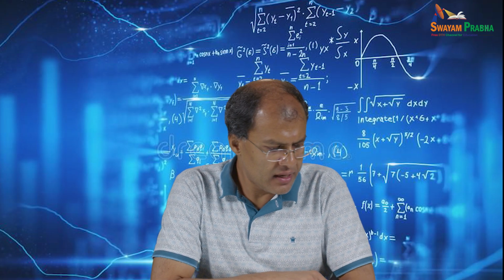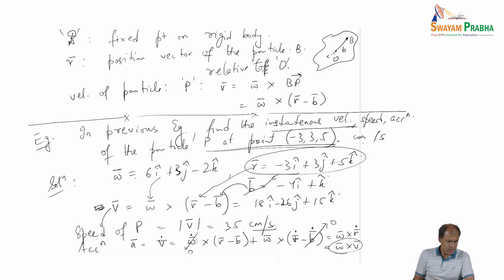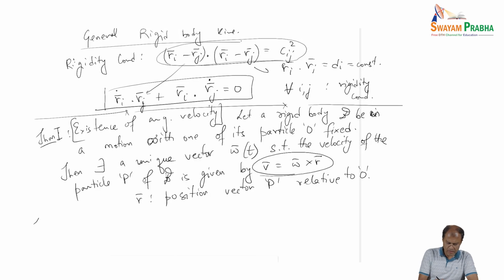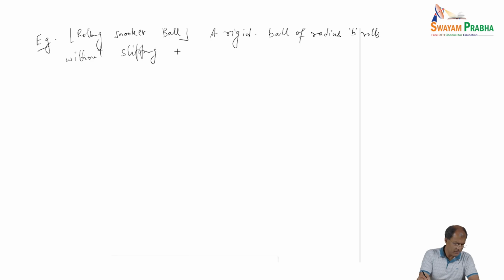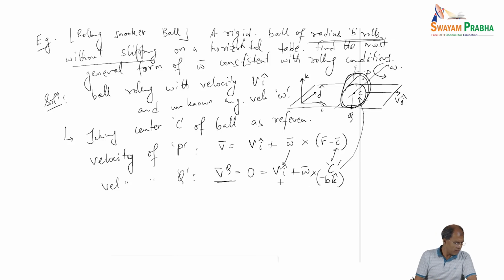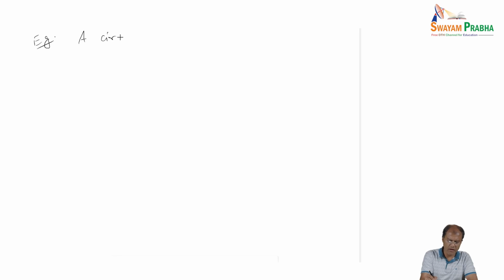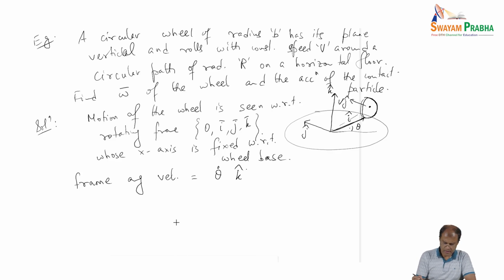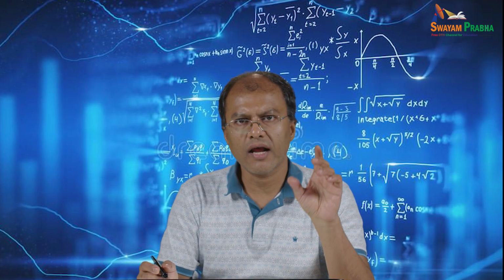General Theory of Small Oscillations Part 6